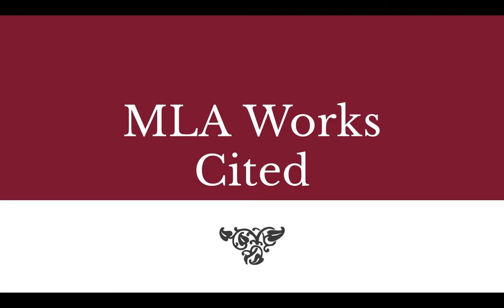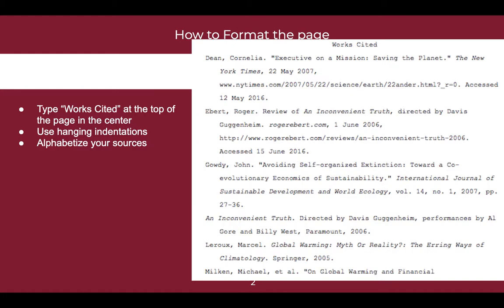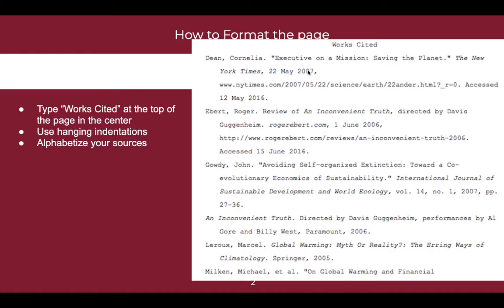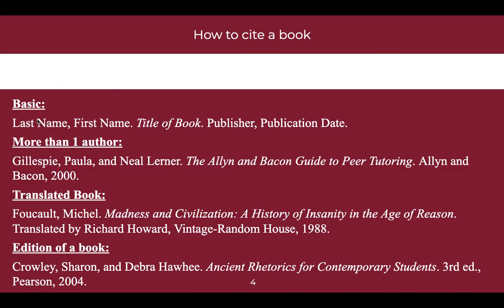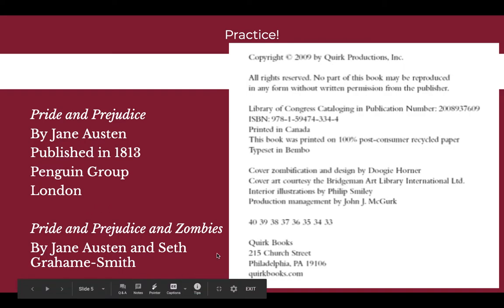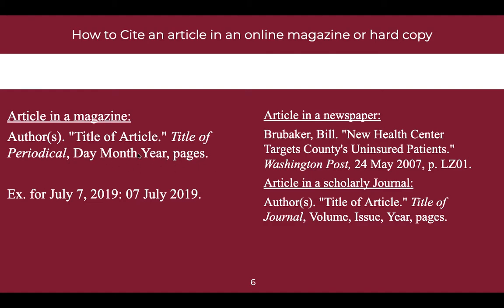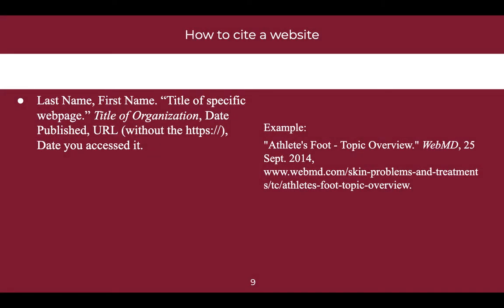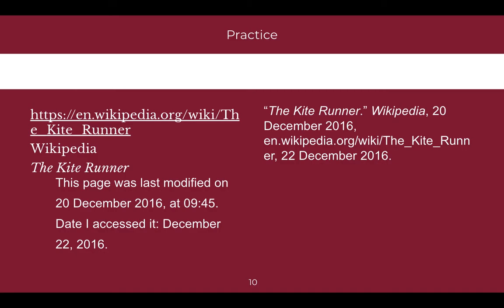Easy MLA Works Cited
This video explains how to format various pieces of research for the Works Cited Page for MLA format.